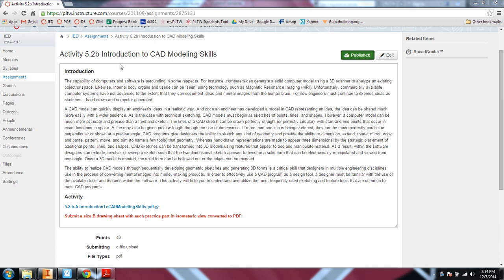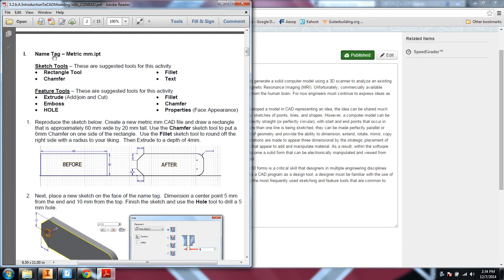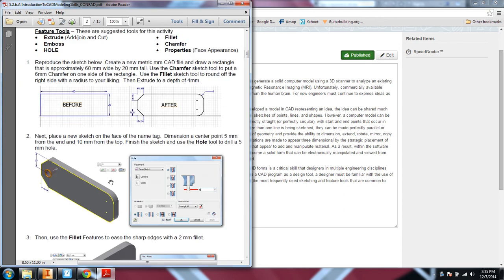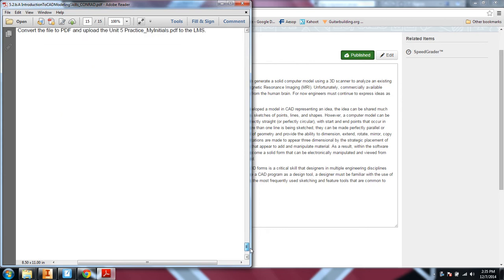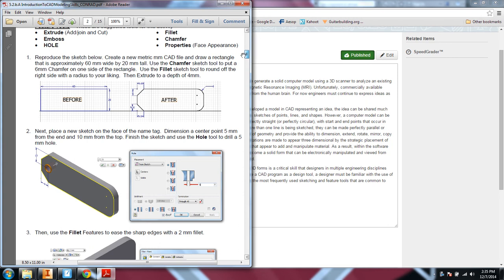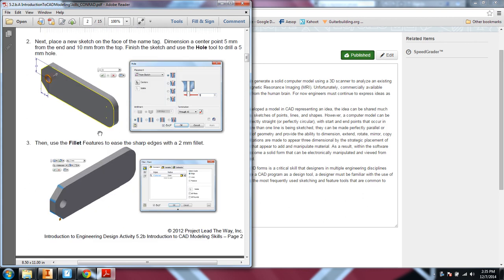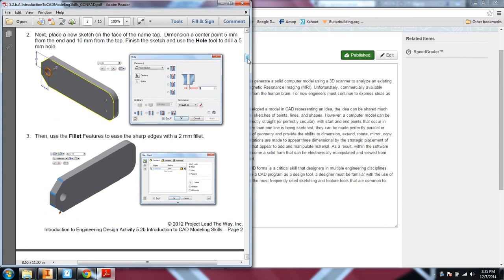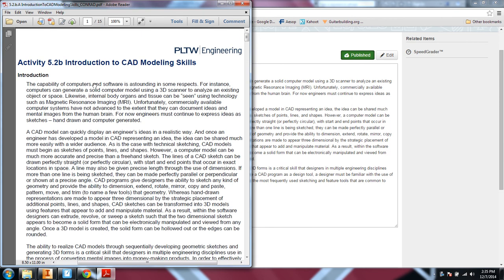02 Overview of CAD Modeling Skills